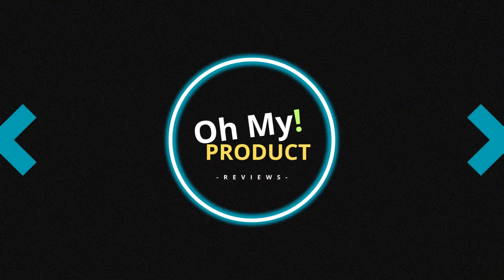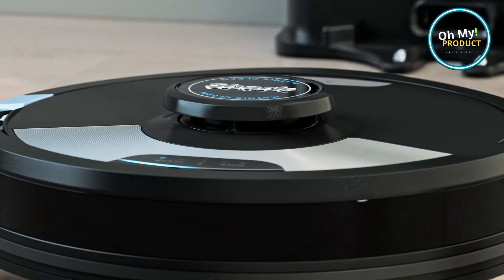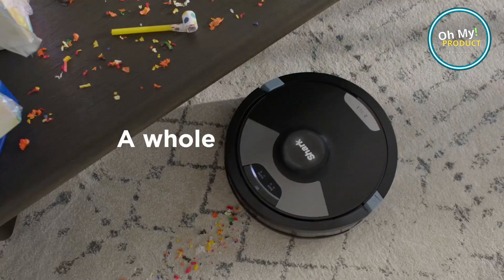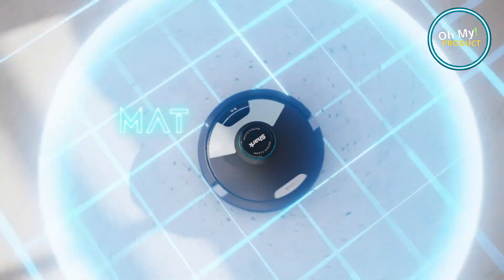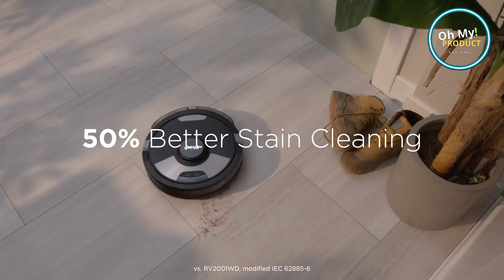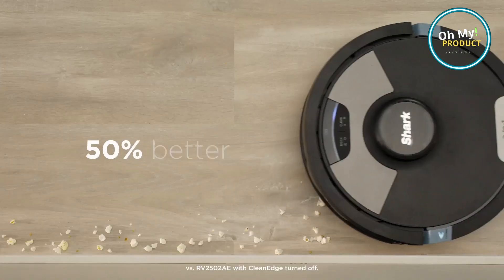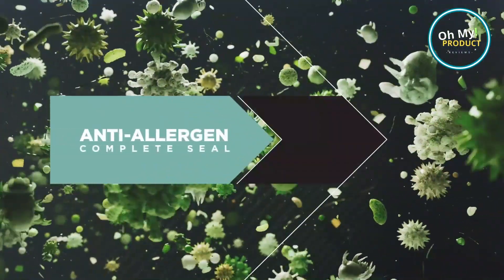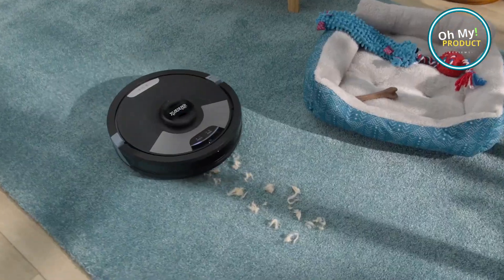Meet The Shark Ai Ultra 2 in 1 Robotic Vacuum Cleaner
Introducing the Shark Ai Ultra 2-in-1 Robotic Vacuum Cleaner, an innovative cleaning solution meticulously engineered to revolutionize your home maintenance routine with cutting-edge technology and exceptional performance. Crafted with precision engineering, this robotic vacuum cleaner offers unparalleled efficiency in keeping your floors spotless.

Whether you have hardwood, carpet, or tile floors, the Shark Ai Ultra ensures thorough cleaning in every corner of your home. Its intelligent navigation system effortlessly maneuvers around obstacles and furniture, while its powerful suction and dual multi-surface brushes efficiently lift dirt, dust, and debris.

Say farewell to the hassle of manual vacuuming and embrace the convenience and effectiveness of maintaining a pristine home with the Shark Ai Ultra 2-in-1 Robotic Vacuum Cleaner.